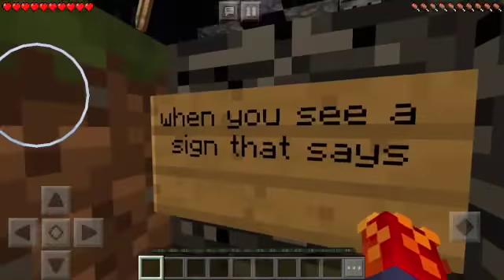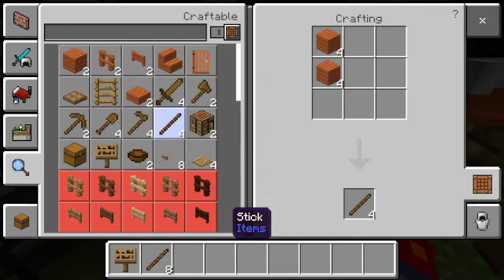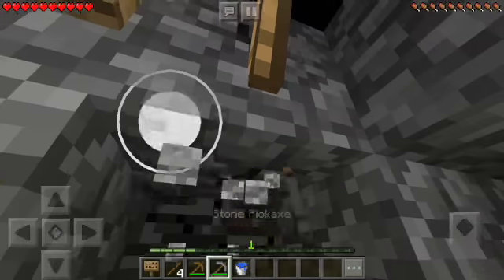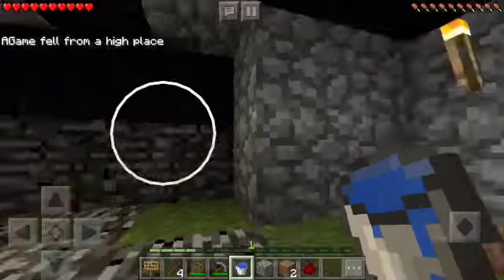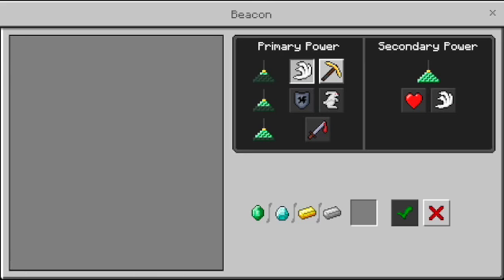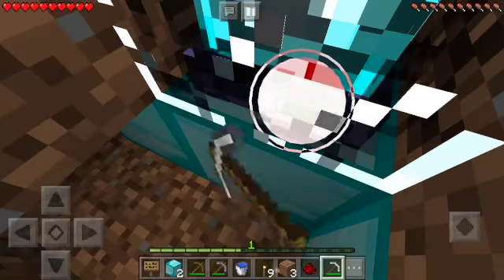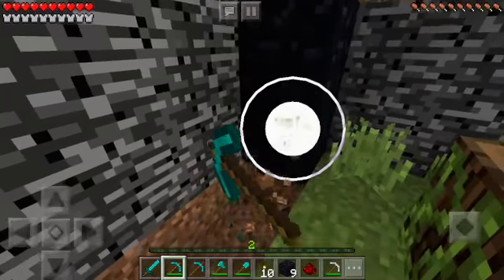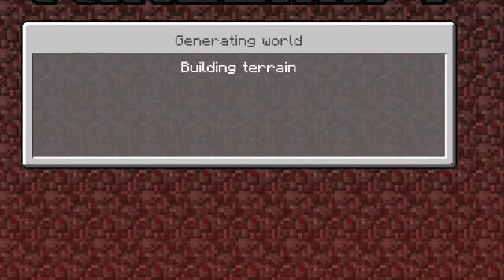Minecraft Pocket Edition - Nether Portal Challenge Ft. AxolotlHHW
How To Get A Shoutout:
4. Be the first one to comment it
5. How I will know is if you are the earliest commenter
6. Watch The Next Video and See If You Got shout Out.

This is my Intro Song That is always the first thing you see on Lego or Pokemon(Card) Videos:

All of my series(So Far)

If You Have Read All Of This, You Are An Amazing Fan

Clean, PG, Family Friendly